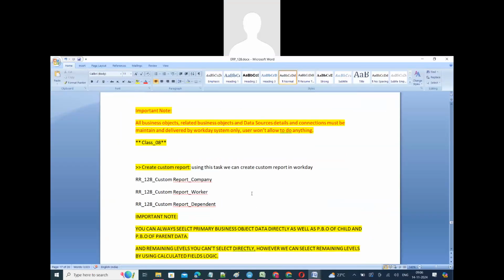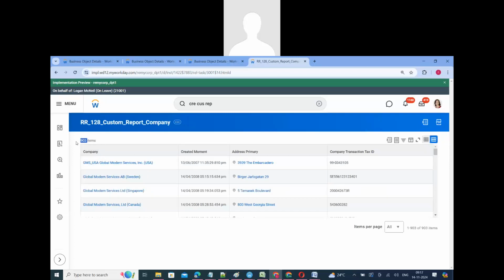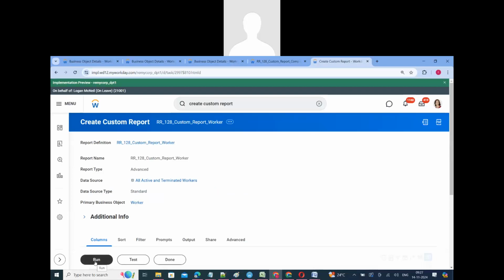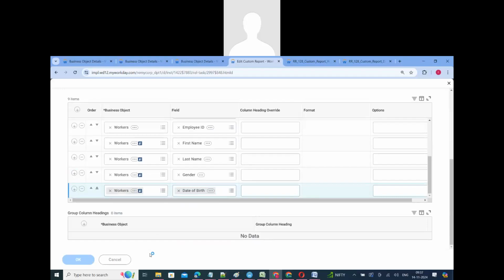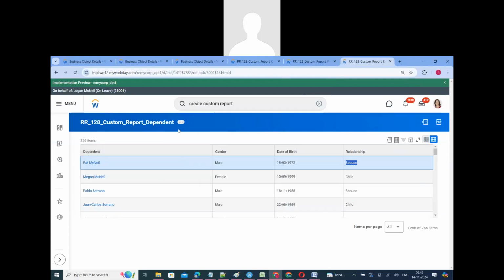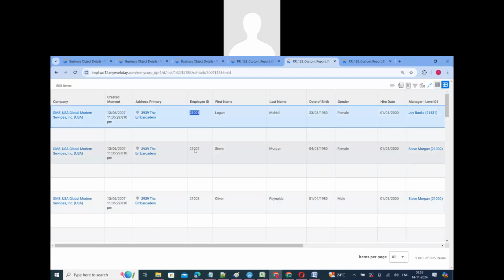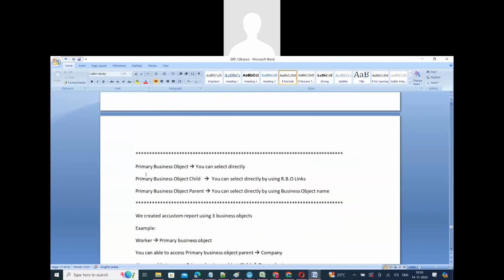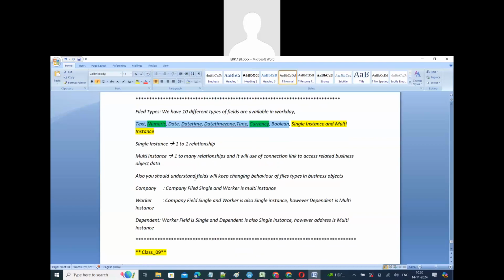ERP 128 Class 09